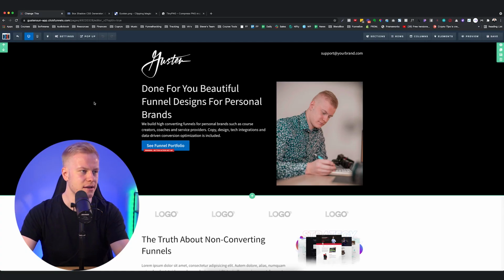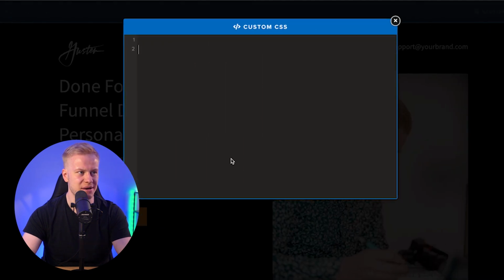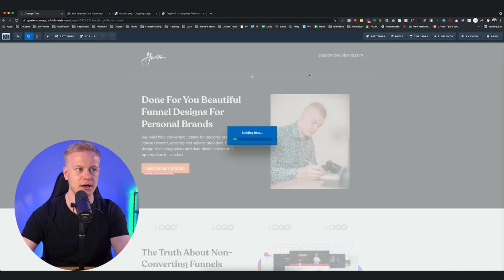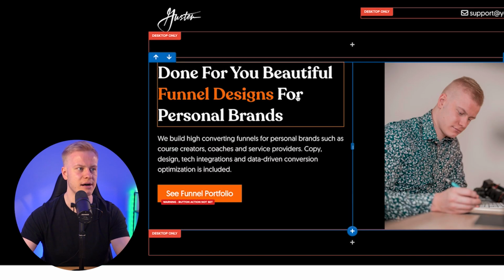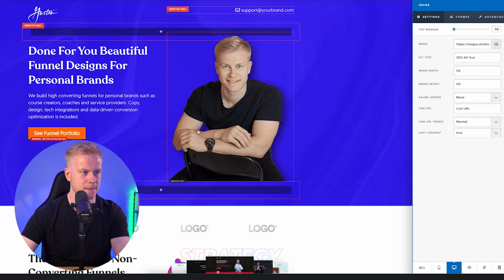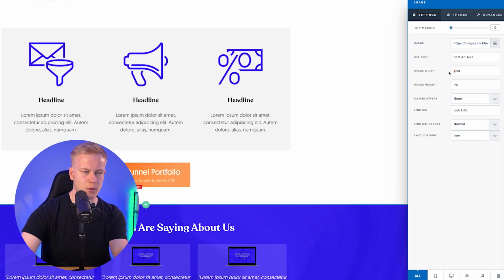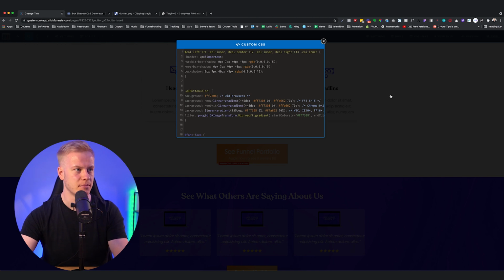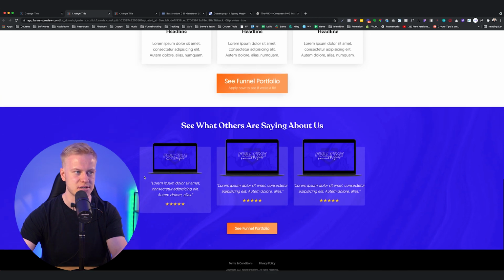Free Clickfunnels Course: 10 Tricks to Building Sales Funnels that Convert - The ULTIMATE Tutorial